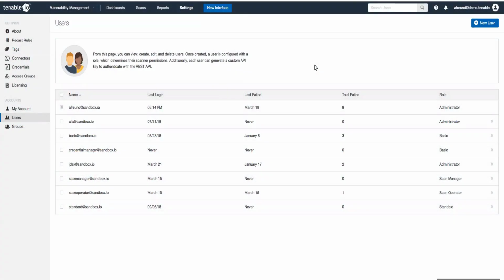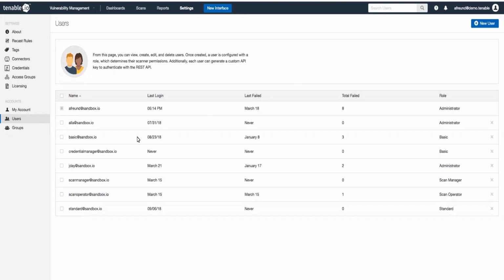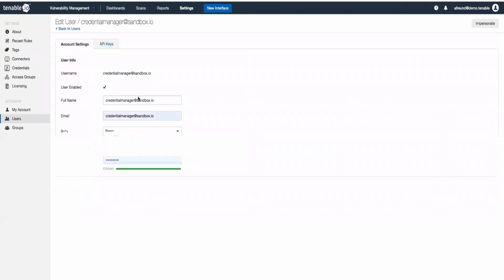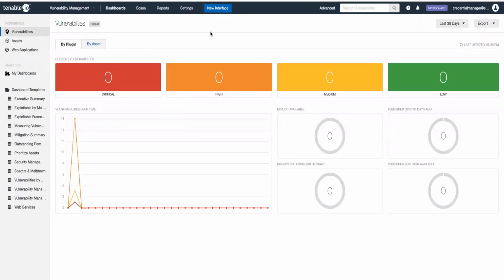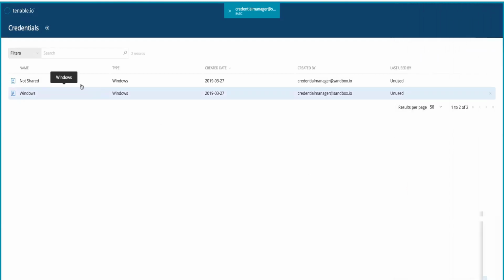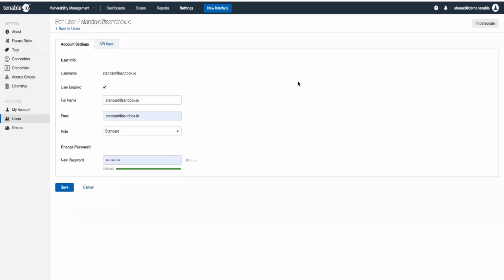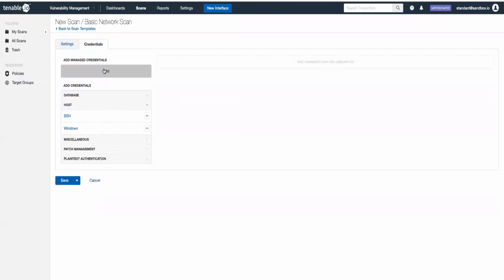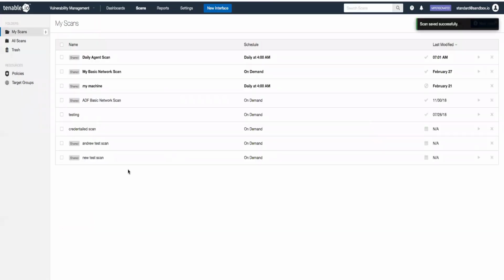Simulate Credential Manager Role in Tenable.io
This video will show you how to simulate a credential manager role in Tenable.io.